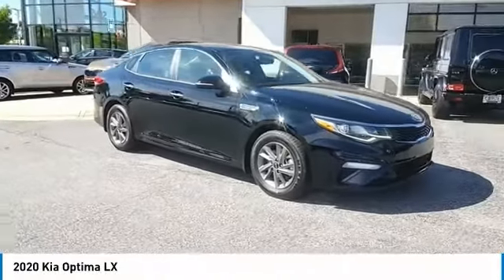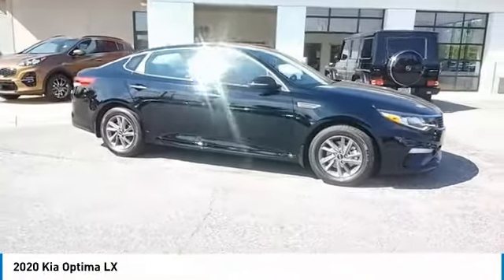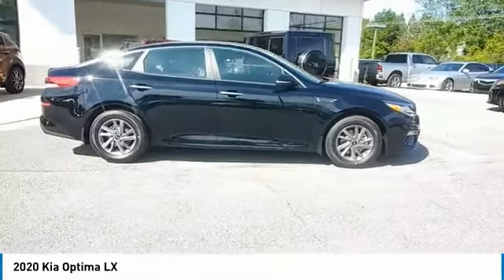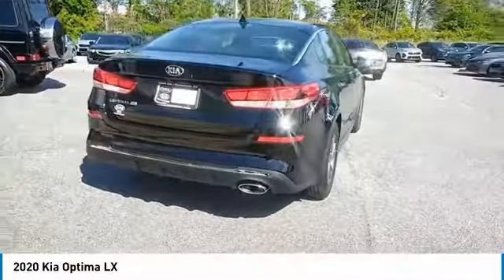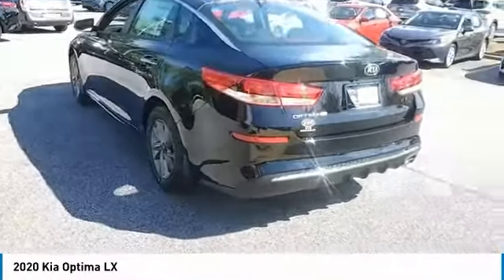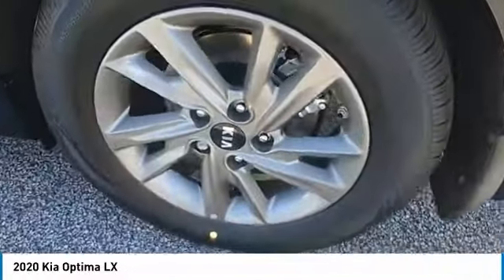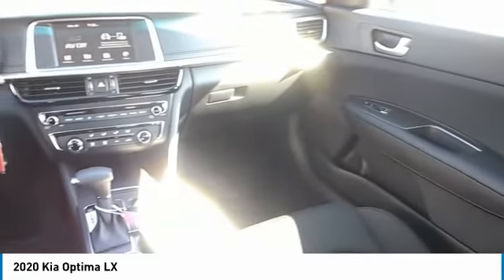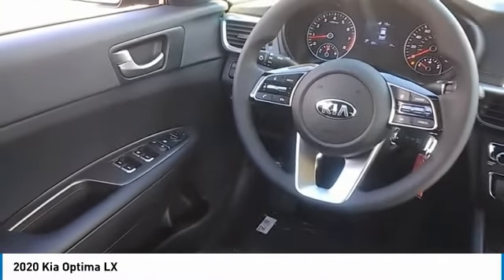2020 Kia Optima Live McDonough GA 5922